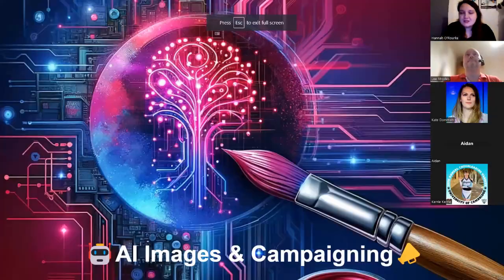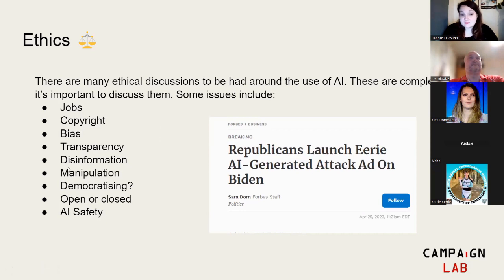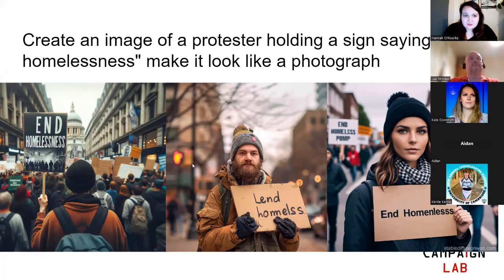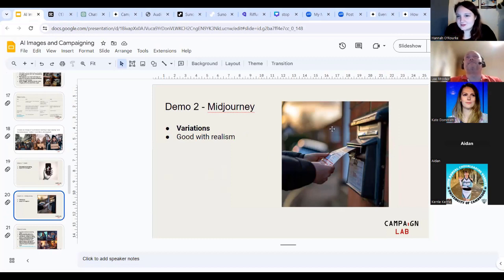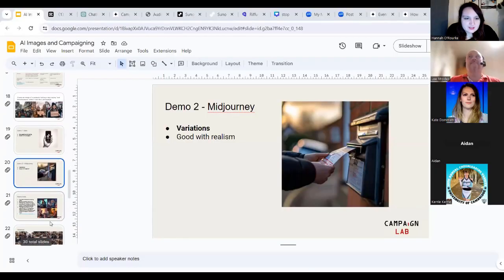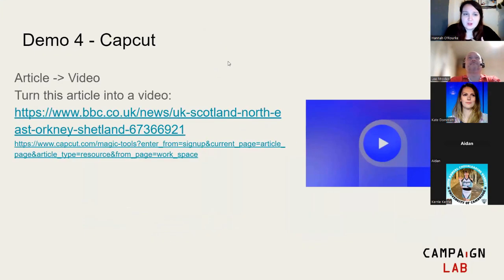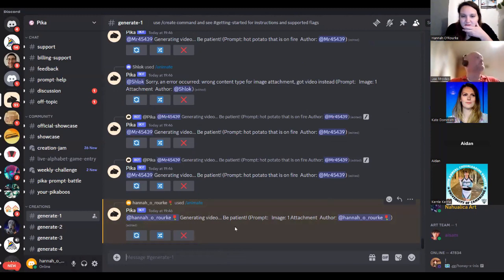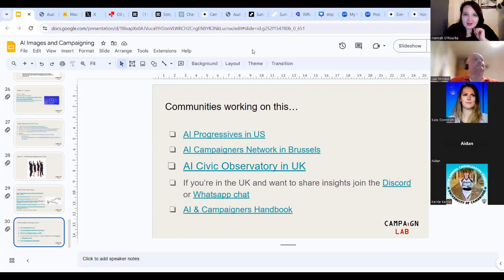How to use AI to make campaign images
​A recording of our session which gives you practical advice on how you can use various AI tools for creating campaign images and advice on prompting, as well as exploring the question - when and how should you use AI?